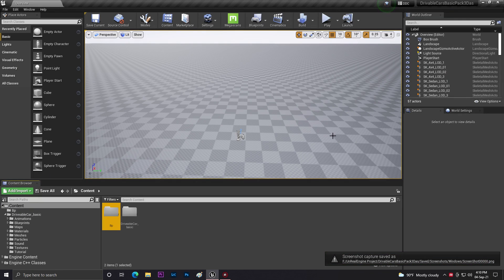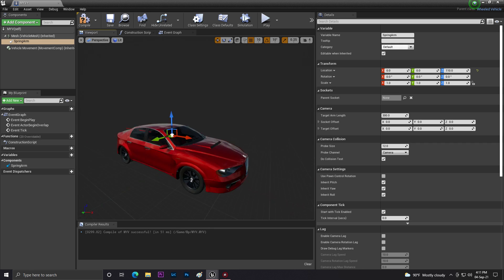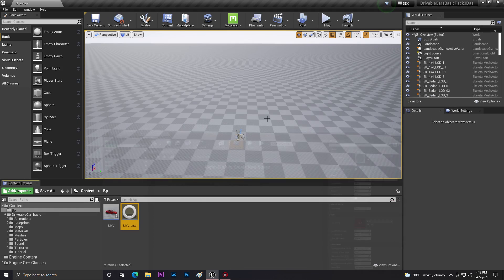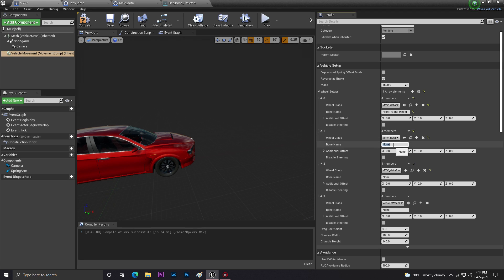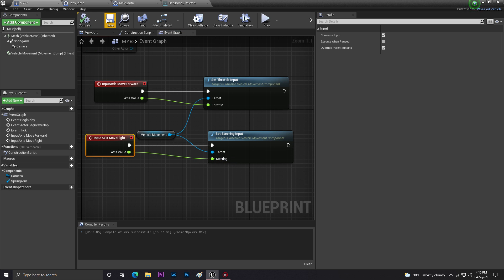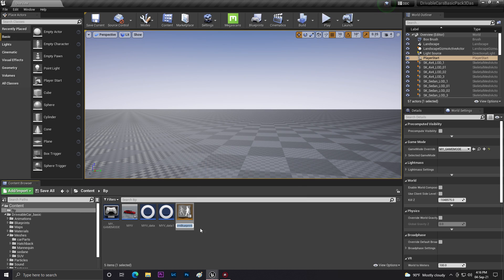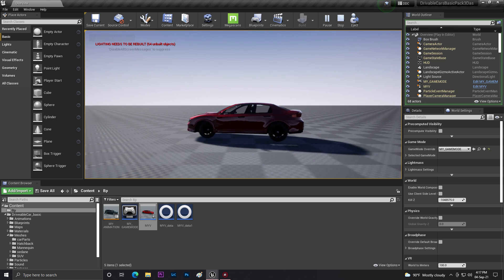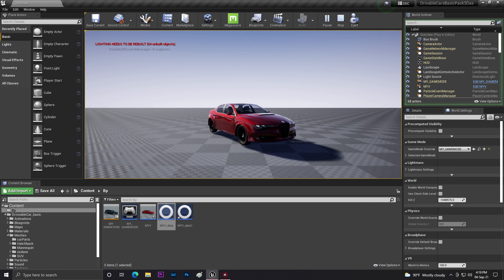Unreal Engine Driving Vehicle Make Own Easy Driving Vehicle Game UE4.27 Game Vehicle Driving